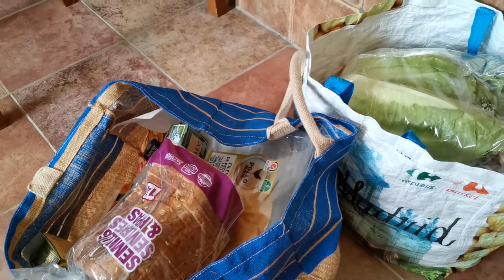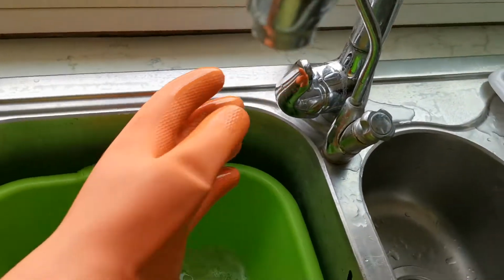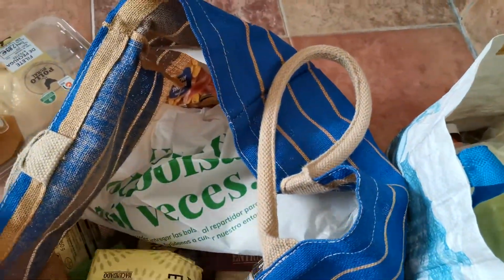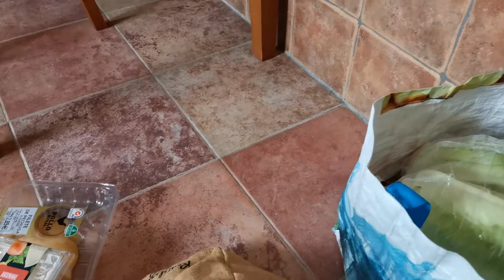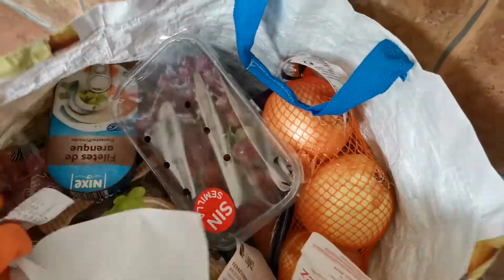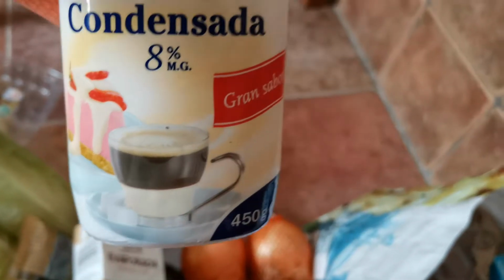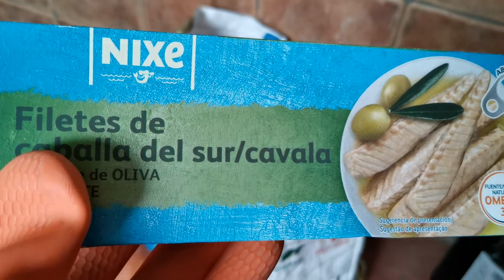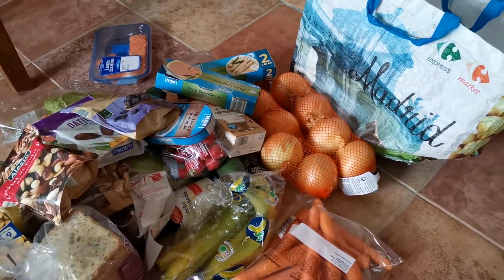GROCERIES FOR THE WEEK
GROCERIES FOR THE WEEK. Rodney bought some groceries for the week. Complete food what we need for the week. We have mixed rice, chicken, fish, lettuce for salad and all the engredients like radish, beetroot, everything for salad including olive wit anchovy..
Red wine and mixed dried nuts for evening tea.
Different kinds of fish in can and others.